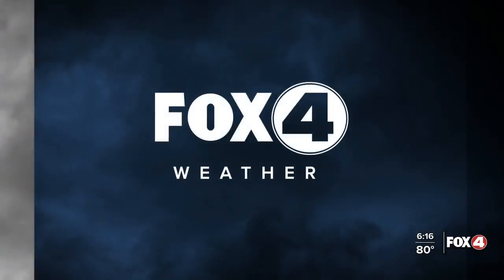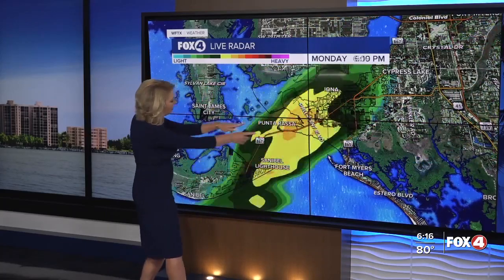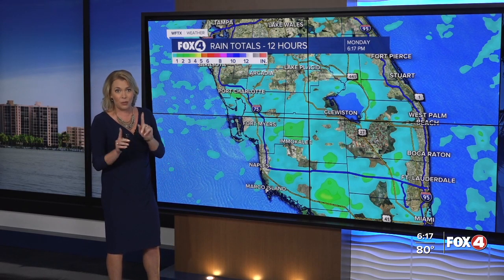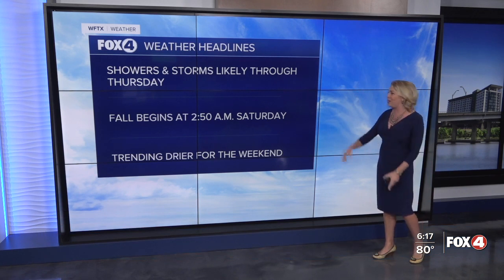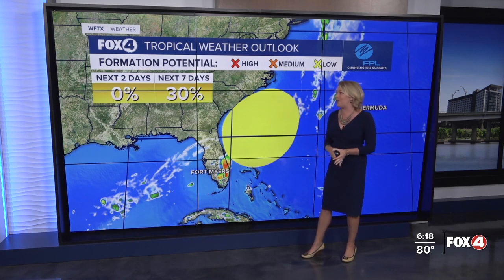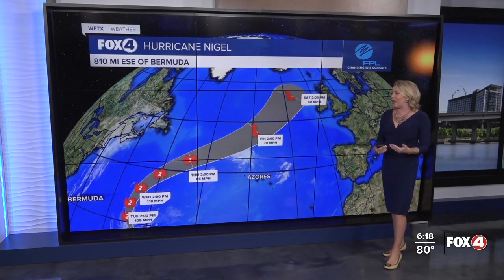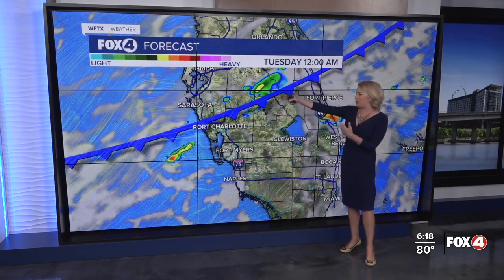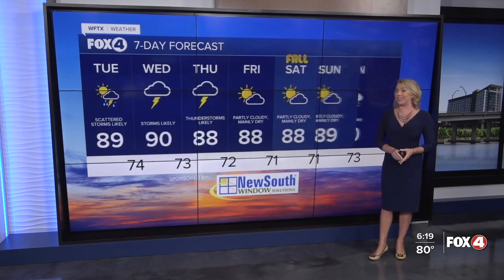High Rain Chances Through Thursday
Showers and storms are likely through Thursday with drier air moving in Friday into the weekend.